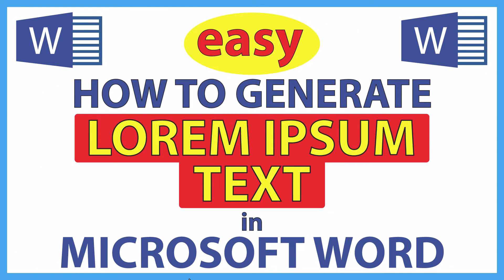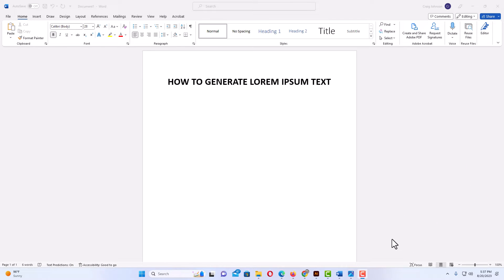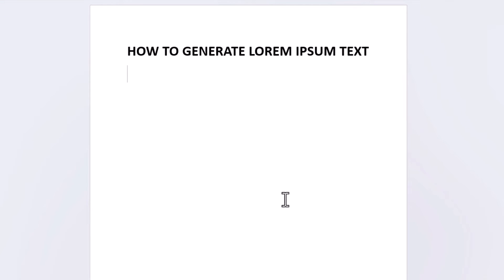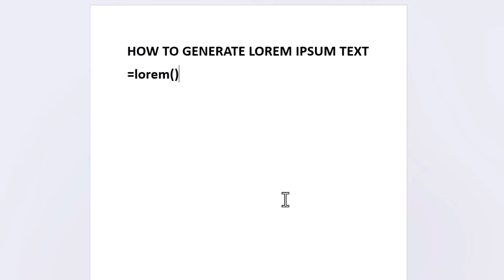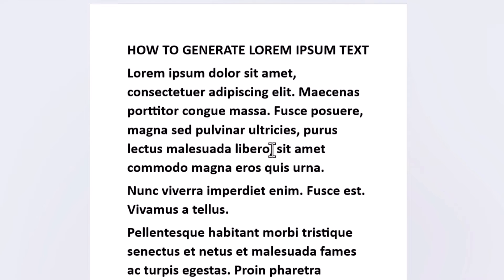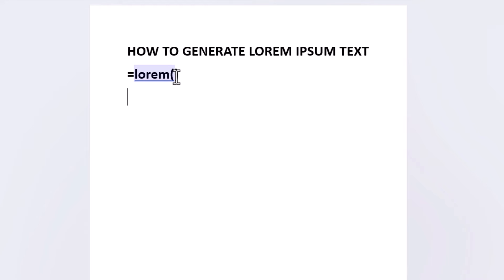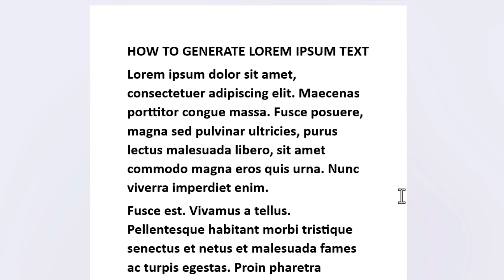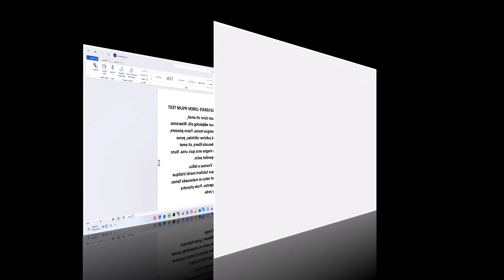How To Generate Lorem Ipsum Text In Microsoft Word | 365 Tutorial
How To Generate Lorem Ipsum Placeholder Text In Microsoft Word | 365 Tutorial

This is a video tutorial on how to generate lorem Ipsum placeholder text in Microsoft Word. Word has a build in feature to generate Lorem Ipsum text. I will be using Microsoft Word 365 on a desktop PC.

Simple Steps
1. Open your Microsoft Word document.
2. Type =lorem() and hit enter to generate random lorem ipsum text.
3. To specify the amount of paragraphs and sentences type a number within the parenthesis such as =lorem(3,4) and you would genorate 3 paragraphs with 4 sentences in each paragraph.

Chapters
0:00 How To Generate Lorem Ipsum Text In Word
0:20 Open Your Microsoft Word Project
0:33 Formula For Generating Lorem Ipsum Text In Word
0:55 How To Define The Number Of Paragraphs And Sentences In Loem Ipsum Text